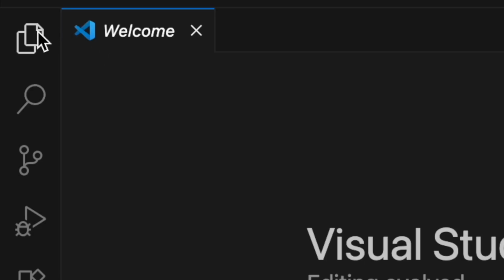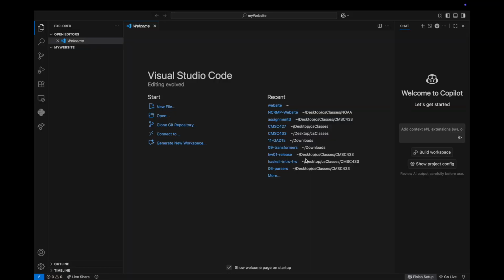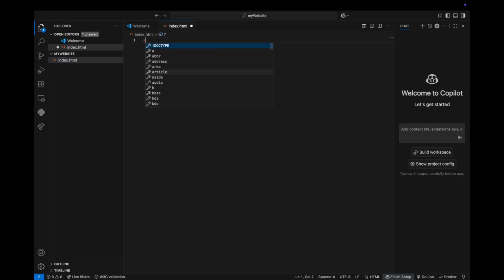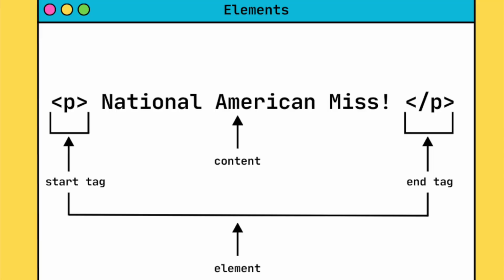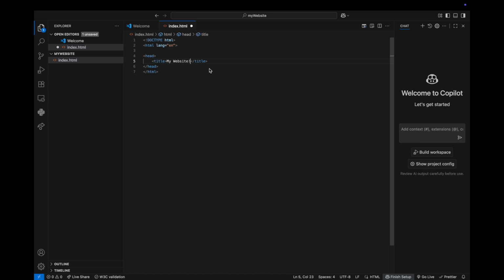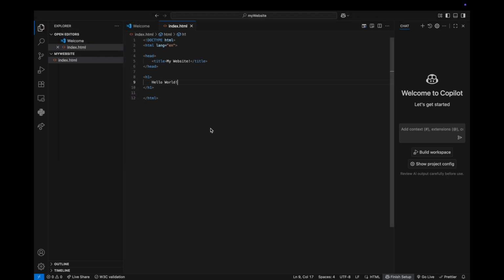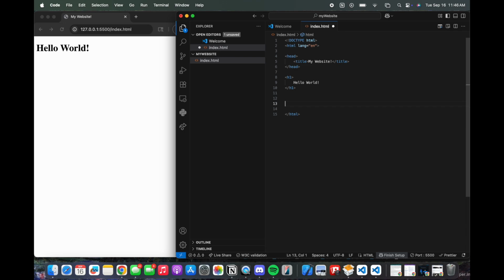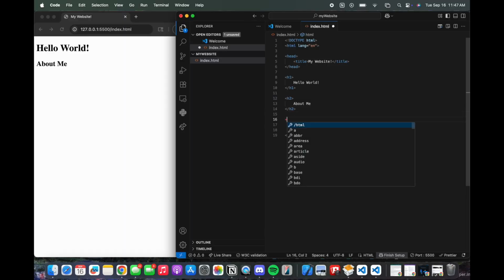I Can Build A Website! Episode 1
The start of a new series teaching you how to make a simple website!